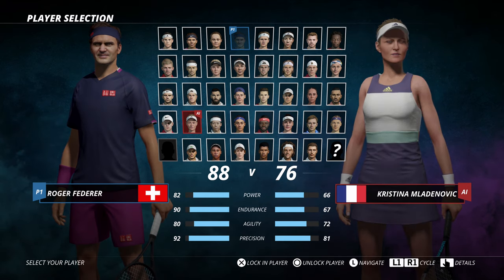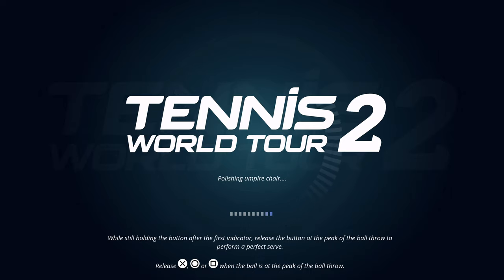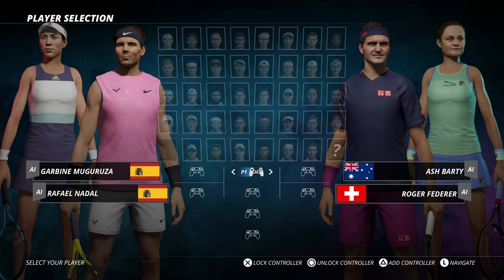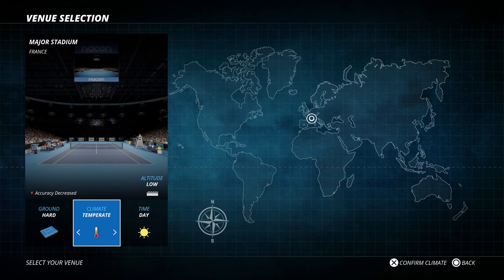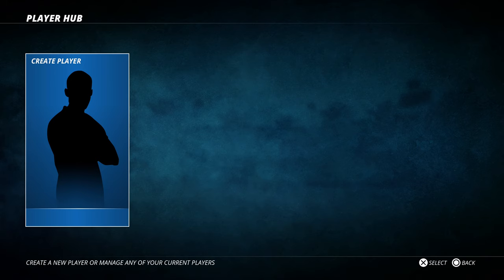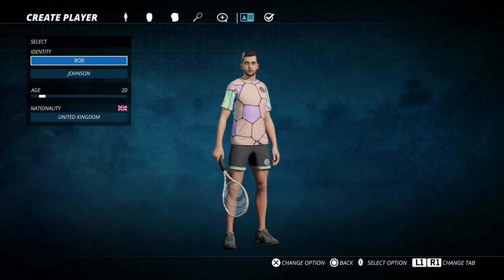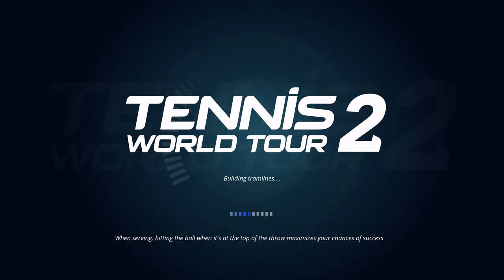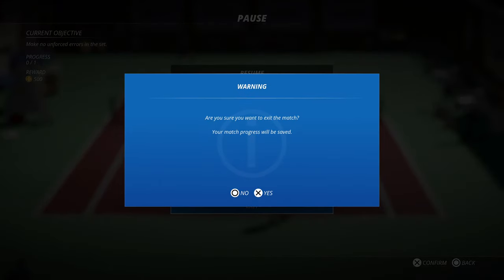BRAND NEW TENNIS GAME | Tennis World Tour 2 (PS4) | First Look & Review of Tennis World Tour 2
Tennis World Tour is developed Nacon and published by Big Ant Studios. The game can be seen as the spiritual successor to Top Spin 4 as it’s developed by essentially the same people! Starring Roger Federer, Rafael Nadal, Stan Wawrinka and over 30 other top professionals, it's time to get back on the horse and see how it compares to the old Top Spin and Virtua Tennis games as well as the first Tennis World Tour game and the AO Tennis series. This video is my first look, first impressions and a mini review of Tennis World Tour 2 2020.

A huge thanks to Nacon and Dead Good PR for the early review copy!